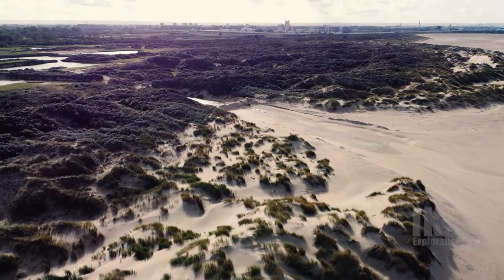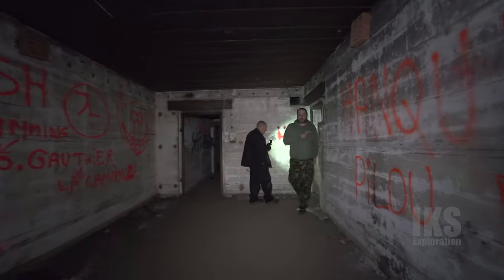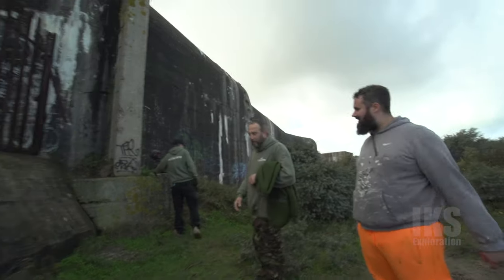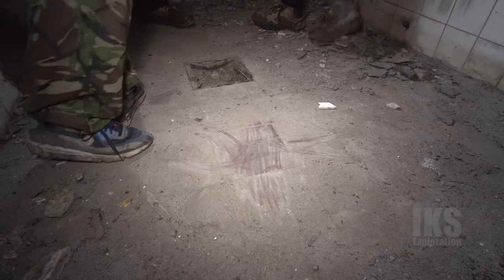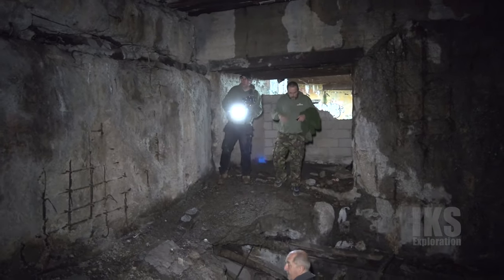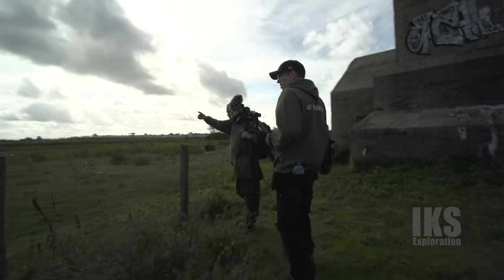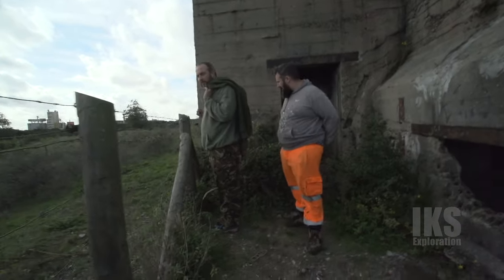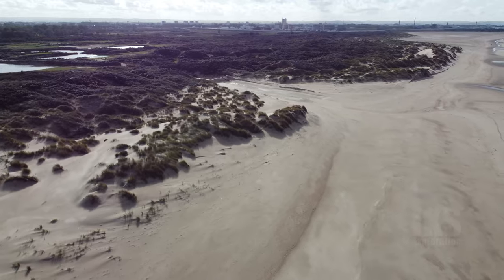German Batterie Oldenburg – Calais, France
MORE INSTAGRAMS:
►No.1 Fan: